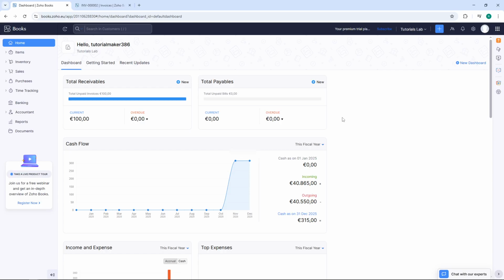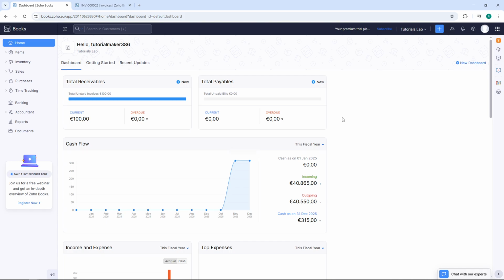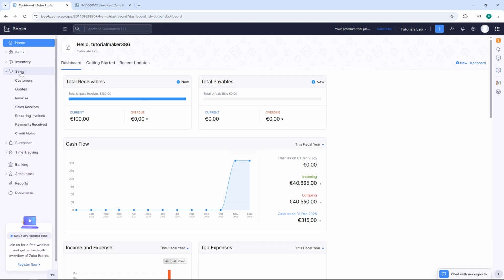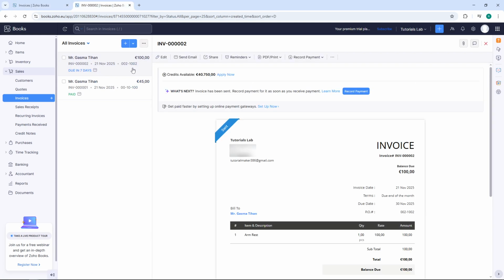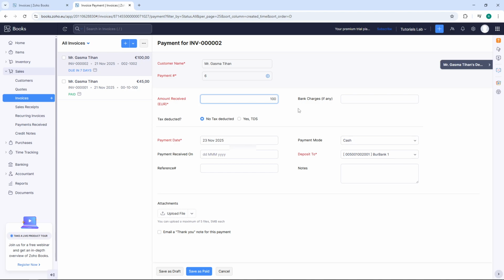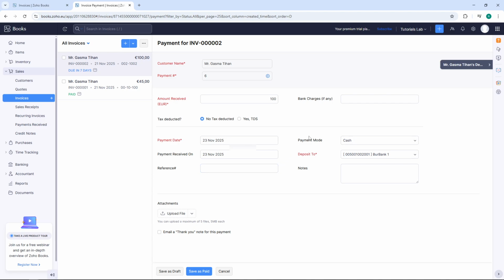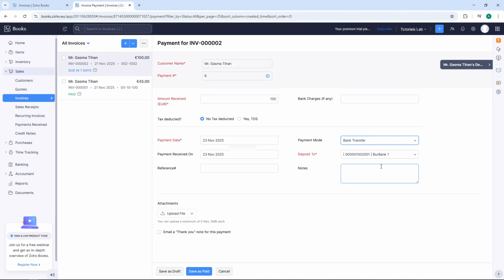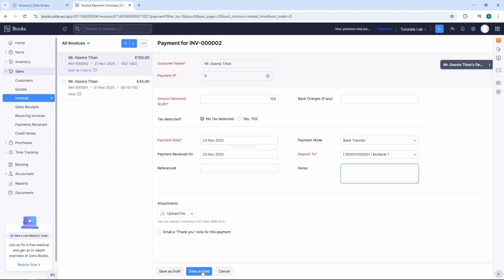How To Mark A Sales Invoice As Paid In Zoho Books (Tutorial 2025)